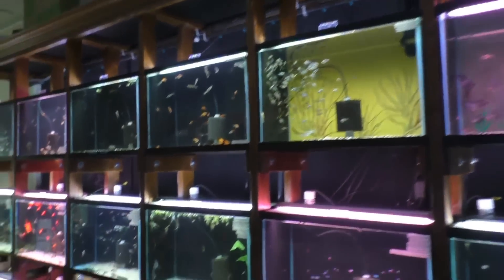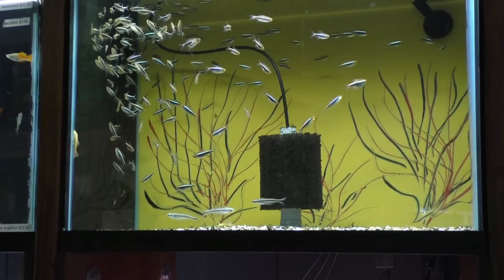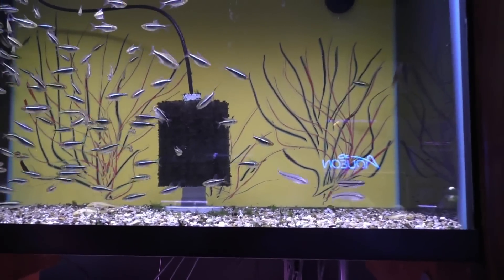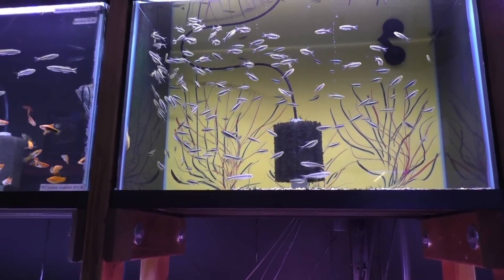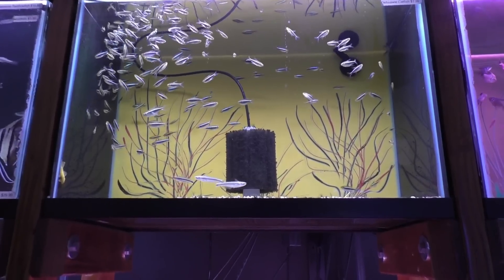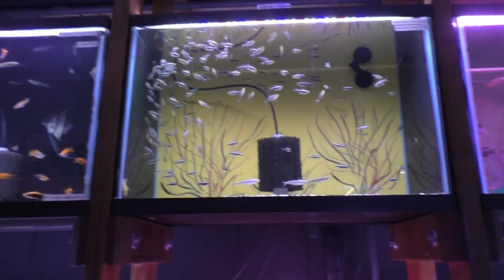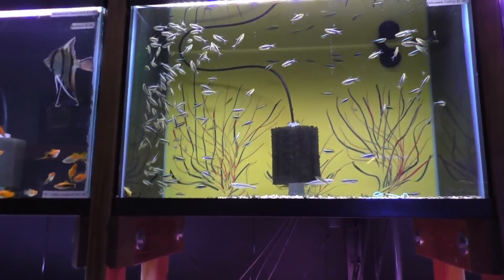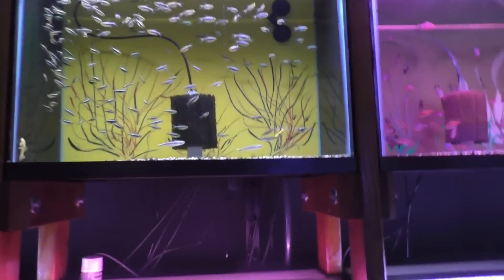Black Neon Tetra Care Guide - Hardy, Underrated Schooling Fish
‎ Black neon tetras are a tightly schooling fish in large groups - great for beginners and planted tanks.

0:00 - Intro
0:17 - Black neon tetra care guide
2:37 - Outro